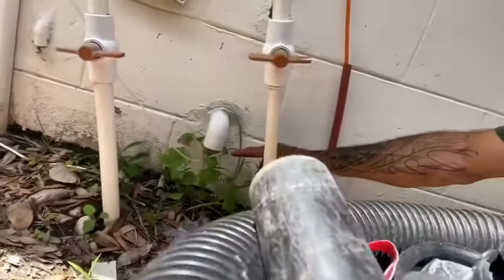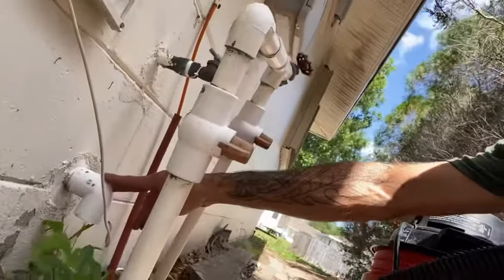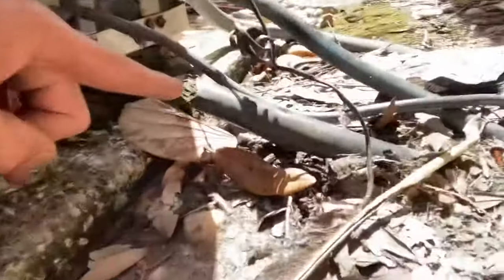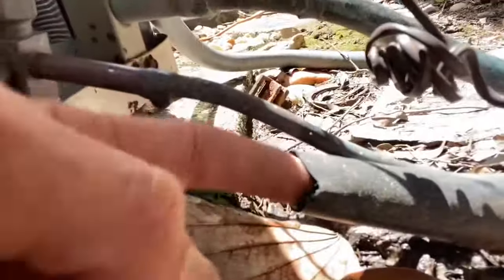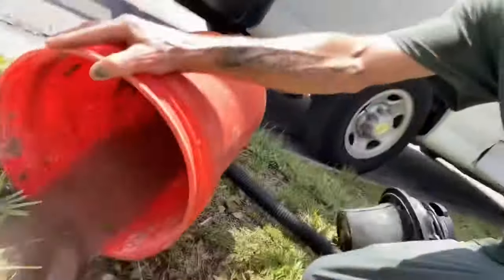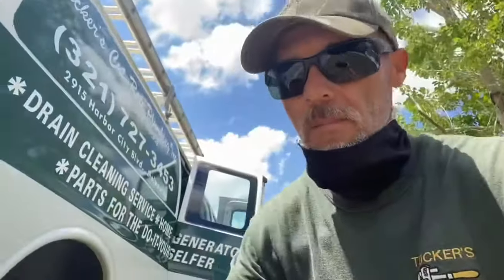Nastiest plumbing residential service call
Join today as I take you to one of the nastiest service calls!